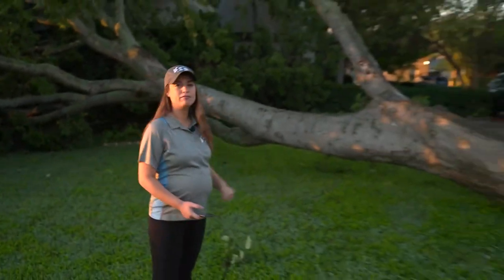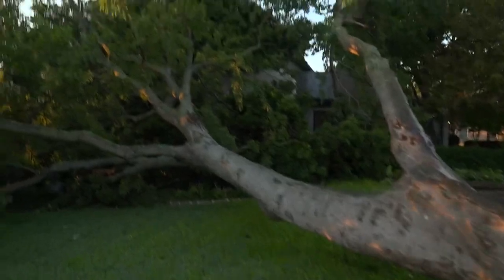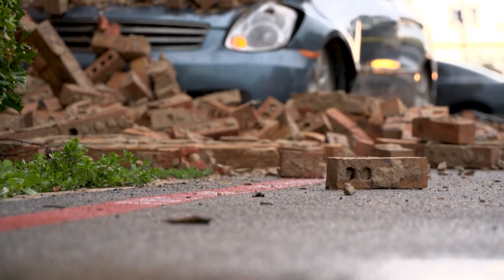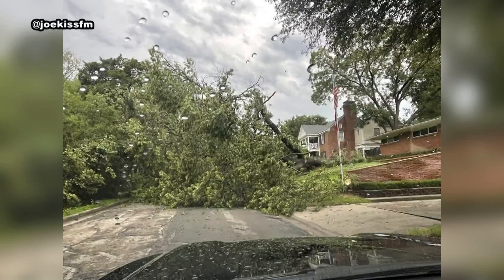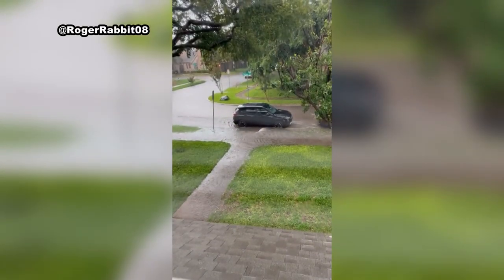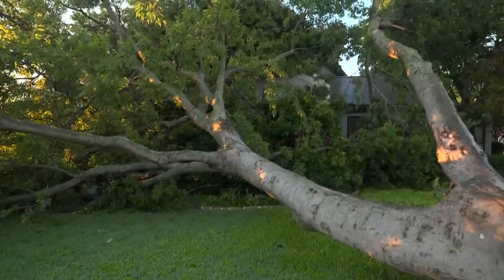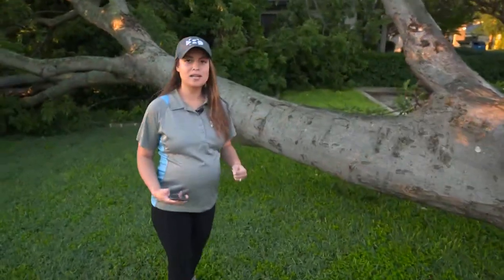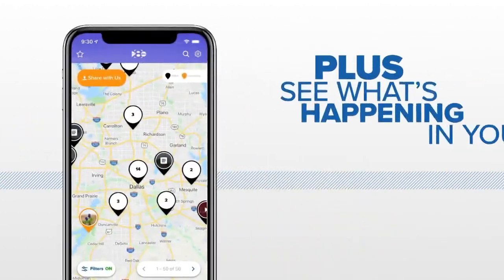DFW weather: Downed trees, flooding and structural damage after severe storm hits Dallas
Downed trees caused road closures, and strong winds also knocked off bricks of apartment complexes.